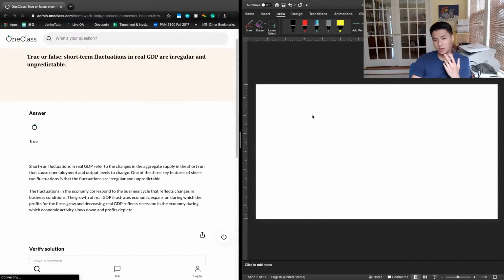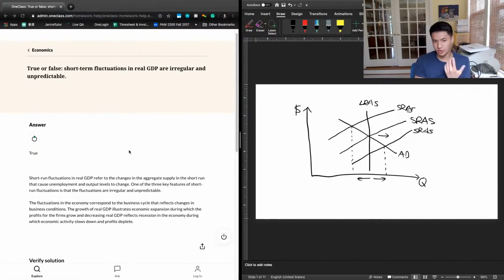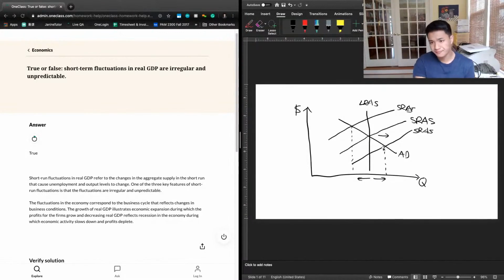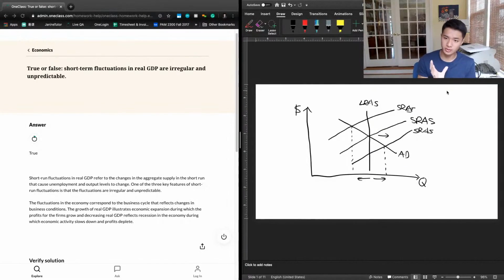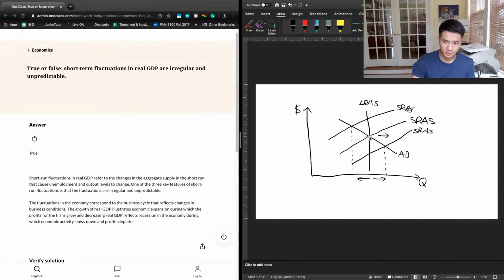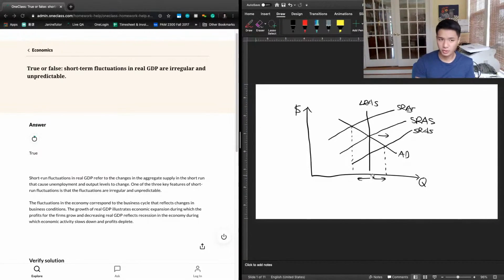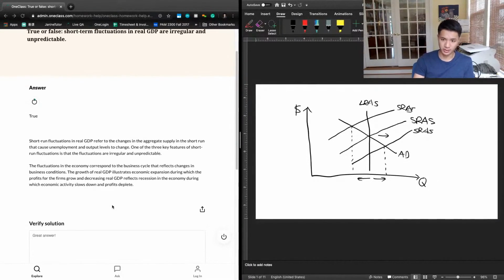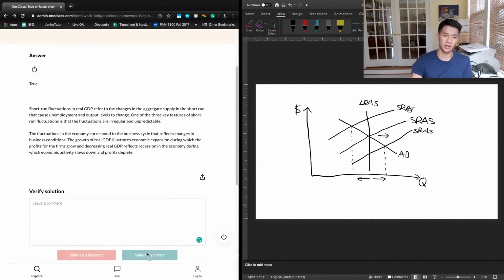True or false: short-term fluctuations in real GDP are irregular and unpredictable.